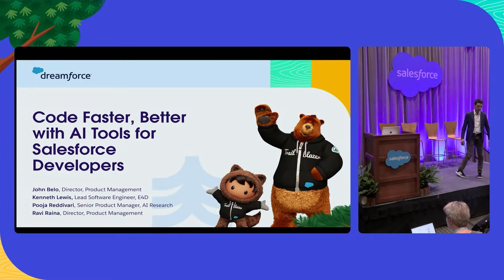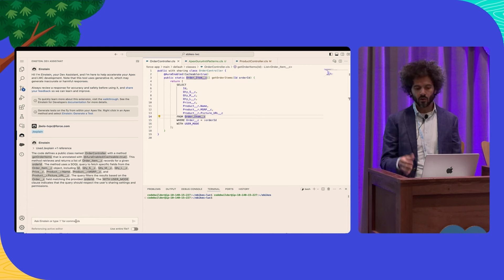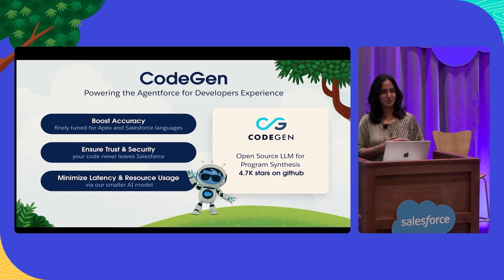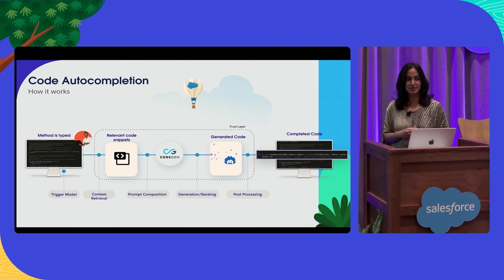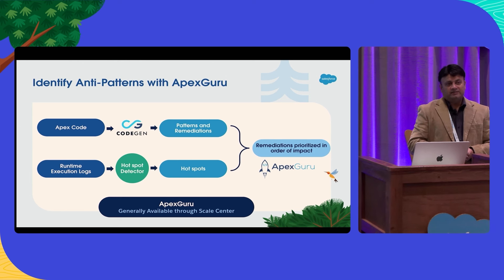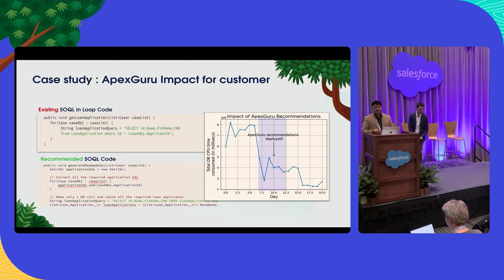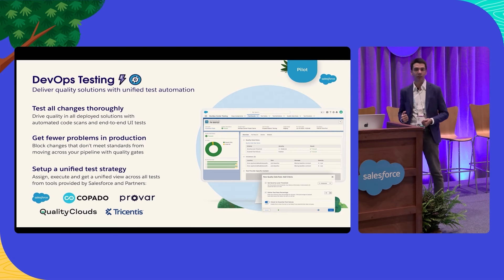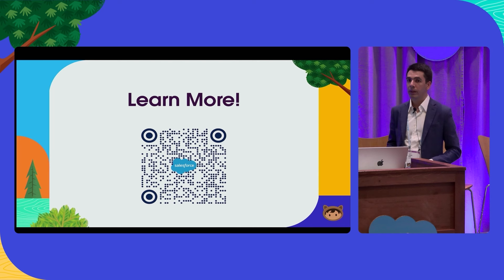Code Faster, Better with AI Tools for Salesforce Developers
Join our product & AI research teams for a deep dive into AI for Salesforce Developers. See what’s new in Agentforce for Developers, Code Analyzer, ApexGuru, & how you can code faster, better with AI.